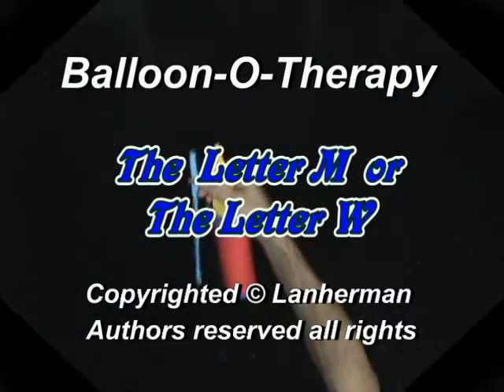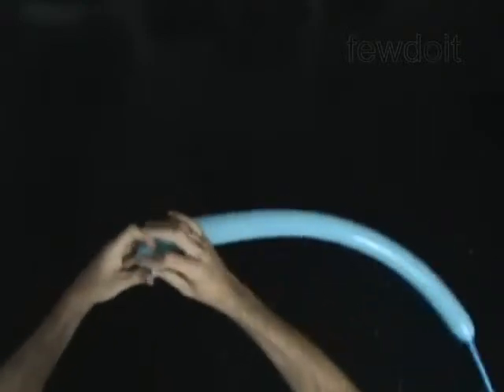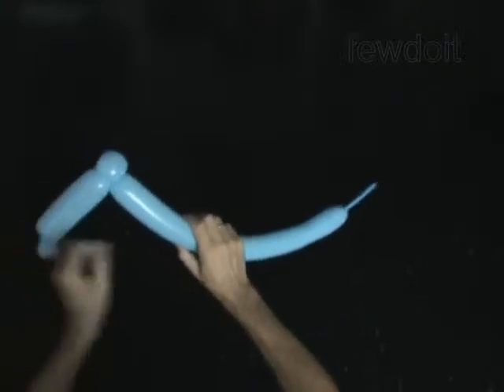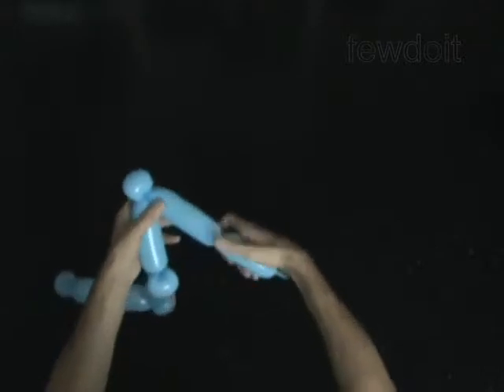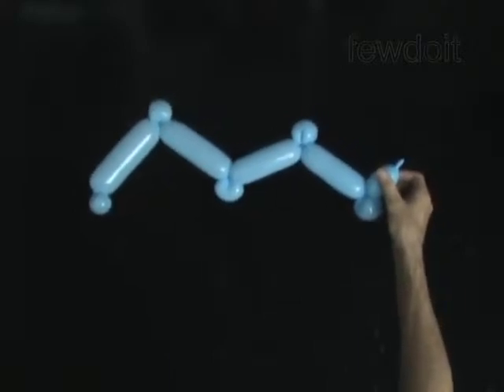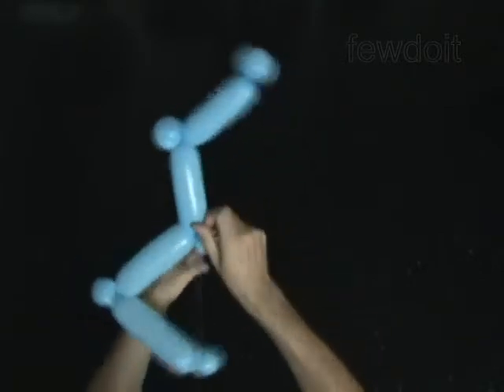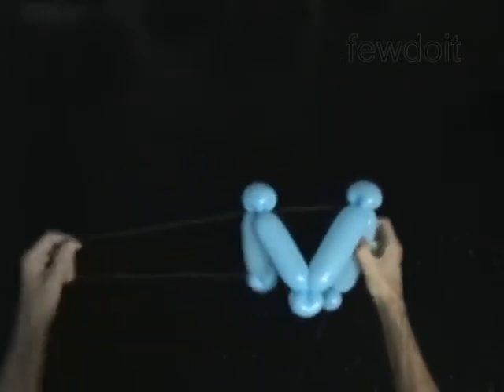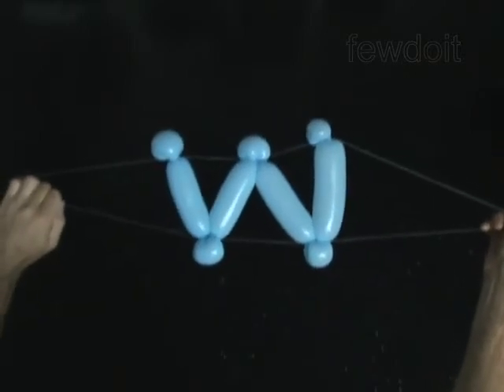Letra M ou W / Letter M or W - [ Balloons- Tutorial ]